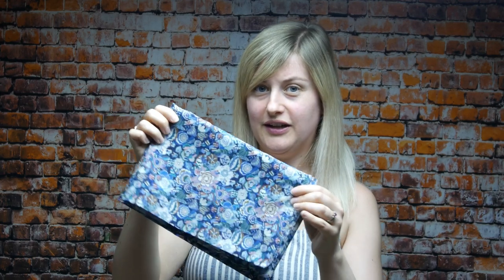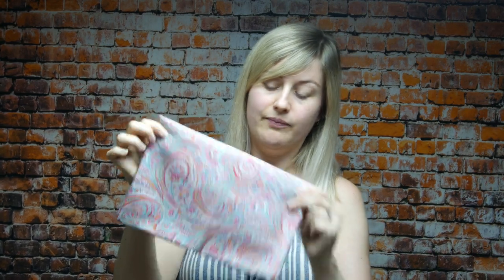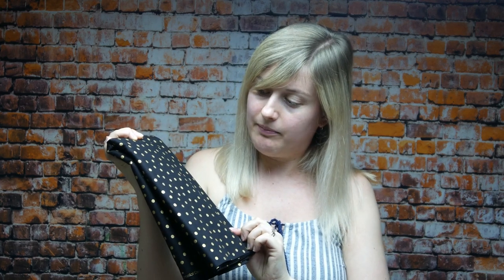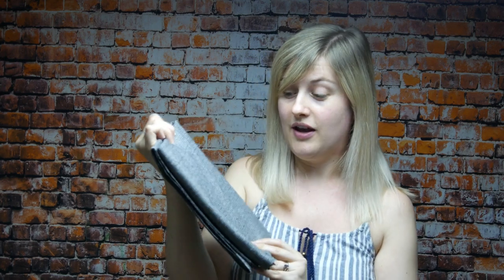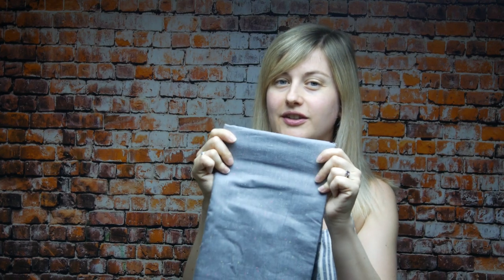NEW Funky Bow Ties [June 2019]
Get a preview of some of the upcoming unique bow ties that I'll be adding to the website soon.

Find all our bow ties (self-tie and pre-tied), pocket squares and cufflinks

They're all handmade in small quantities, so there are only a few made of each design.